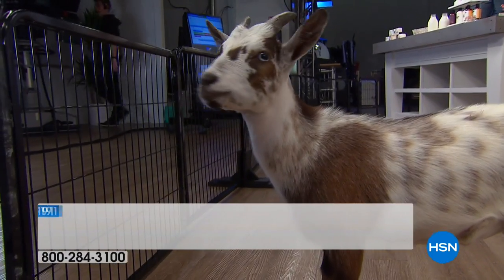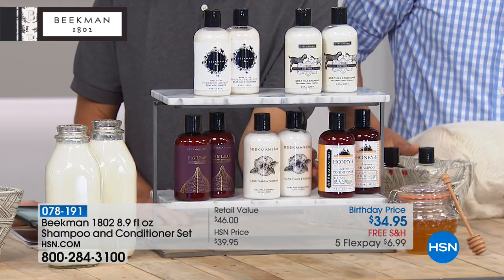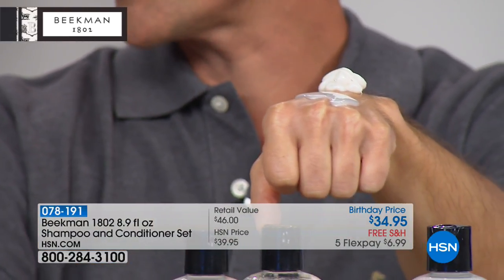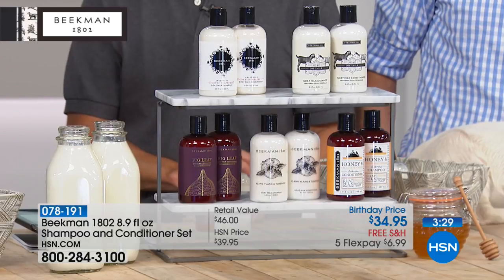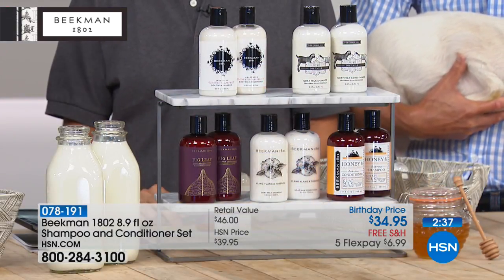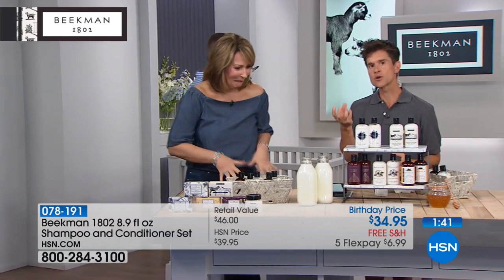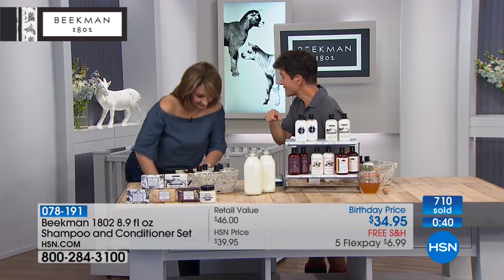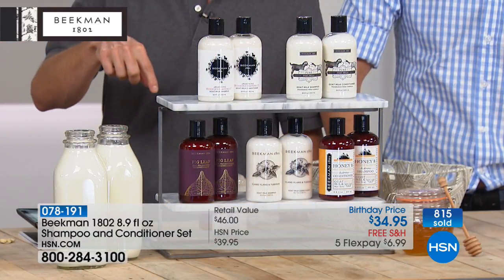Beekman 1802 Ylang Ylang Tuberose Shampoo Conditione...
Beekman 1802 Ylang Ylang   Tuberose Shampoo   Conditioner AutoShip

Shampoo and conditioner for all hair types that help revitalize hair and help protect hair from environmental...